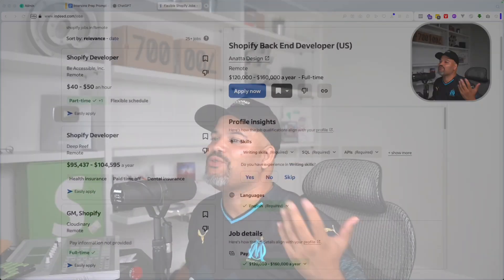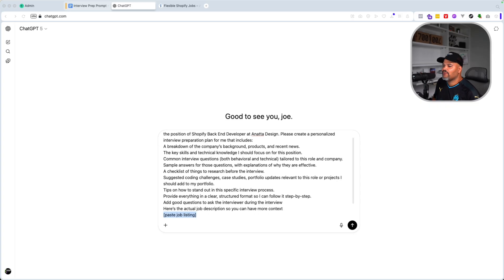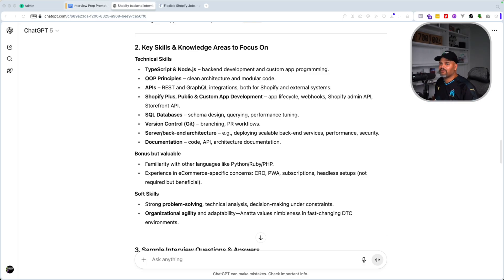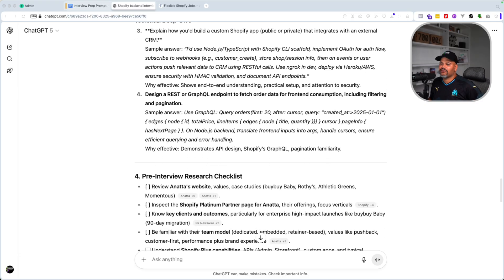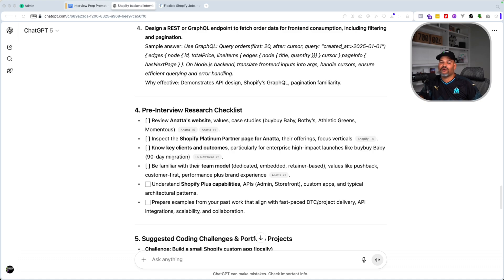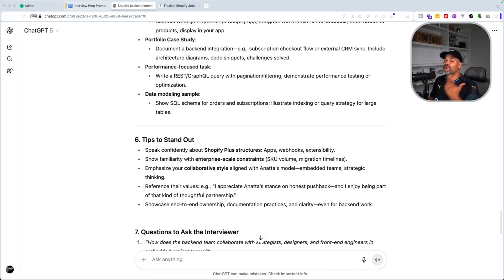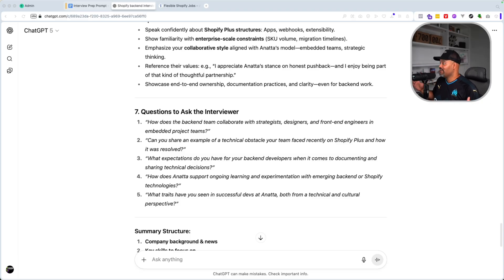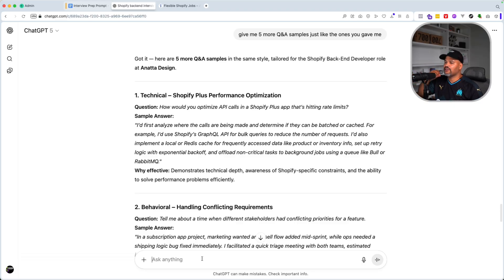ChatGPT 5 Helped Me Prepared For A $150,000 Job Interview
Want to crush your next interview? 🚀 In this video, I’ll share a powerful AI prompt you can give ChatGPT to instantly build a personalized interview prep guide for ANY company, ANY role. Whether you’re applying for a tech job, marketing position, or something completely different, this prompt will get you a detailed, step-by-step plan that covers:

✅ Company background & recent news
✅ Skills & knowledge you need to focus on
✅ Tailored interview questions & sample answers
✅ Portfolio and project ideas to stand out
✅ Smart questions to ask your interviewer

Instead of wasting hours researching and guessing what to prepare, you can use this prompt to have ChatGPT hand you everything you need — in minutes.

👨‍💻 Want to learn these skills step by step and start freelancing today? Join CodingPhase.com and become a Diamond member for access to all the courses, coaching, and tools you need to succeed.

📌PROMPT BELOW
You are an experienced career coach and technical interviewer. I am preparing for an interview for the position of [JOB TITLE] at [COMPANY NAME]. Please create a personalized interview preparation plan for me that includes:
A breakdown of the company’s background, products, and recent news.
The key skills and technical knowledge I should focus on for this position.
Common interview questions (both behavioral and technical) tailored to this role and company.
Sample answers for those questions, with explanations of why they are effective.
A checklist of things to research before the interview.
Suggested coding challenges, case studies, portfolio updates relevant to this role or projects I should add to my portfolio.
Tips on how to stand out in this specific interview process.
Provide everything in a clear, structured format so I can follow it step-by-step.
Add good questions to ask the interviewer during the interview
Here’s the actual job description so you can have more context
[paste job listing]

Relevant links to the company
[paste links]